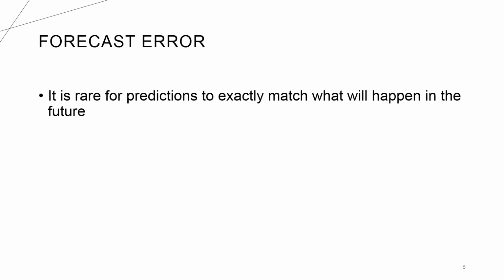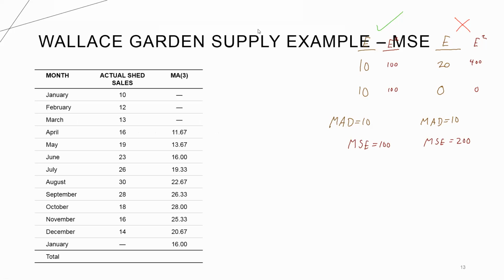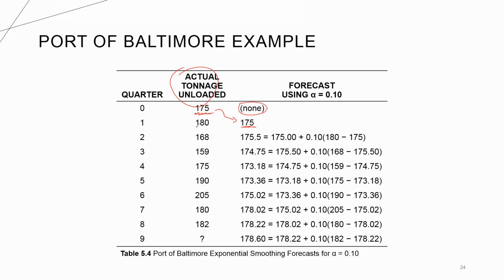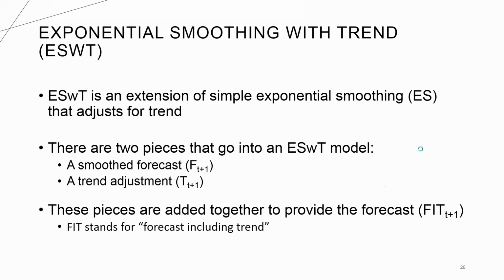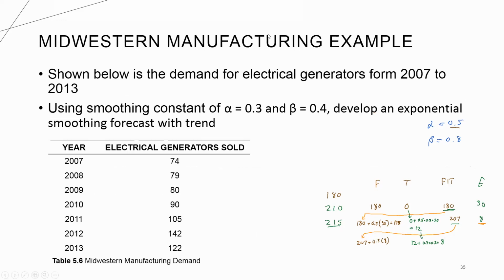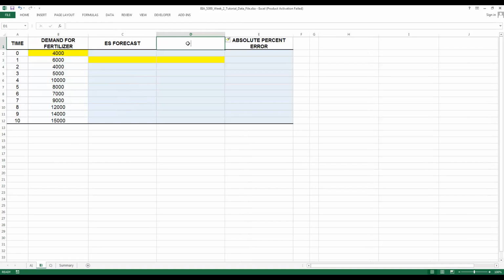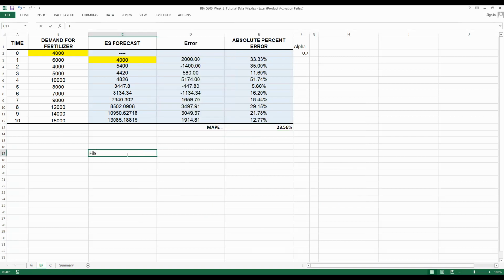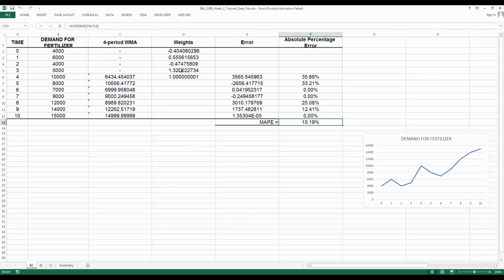BIA 5300 Module 2